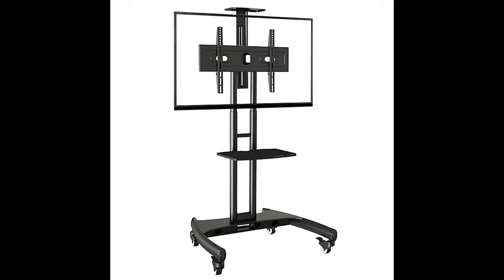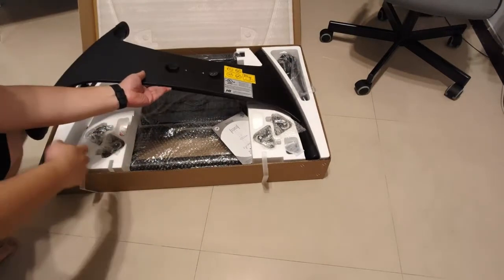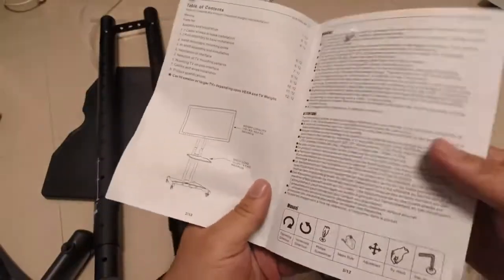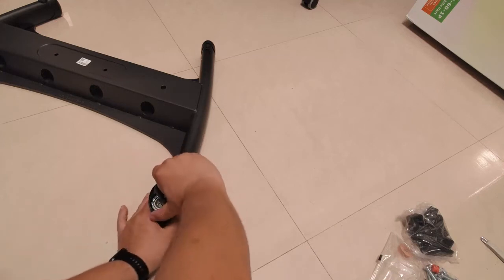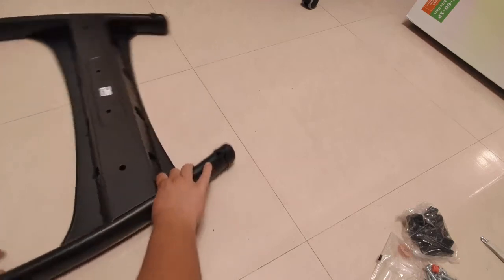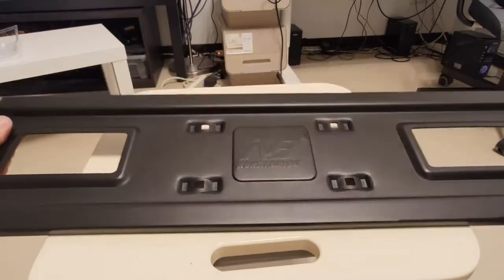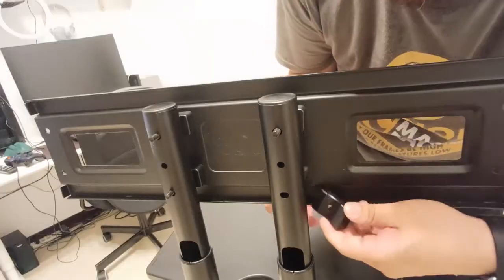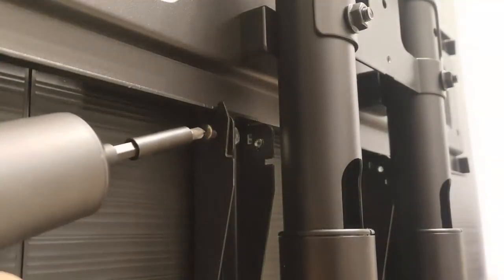Hướng dẫn lắp NB (North Bayou) AVA1500-60-P1 (2022 )TV Stand with Wheels - Unboxing & Installation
Công ty TNHH Thương Mại Điện Tử KIM LONG
Cung cấp sản phẩm Hãng phân phối chính thức tại Việt Nam

Điểm Bán hàng Công Ty TNHH TM ĐT Kim Long.
68 Hồ Bá Kiện, Phường 15, Quận 10, TP Hồ Chí Minh